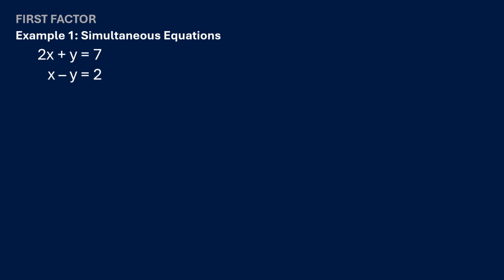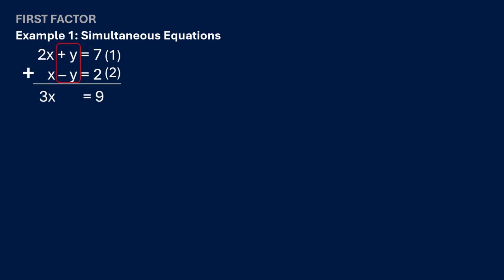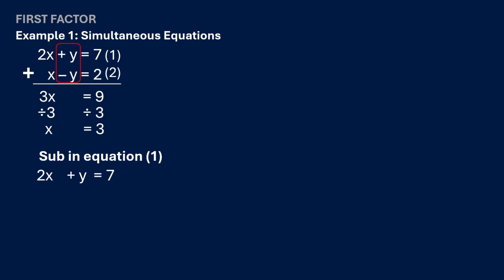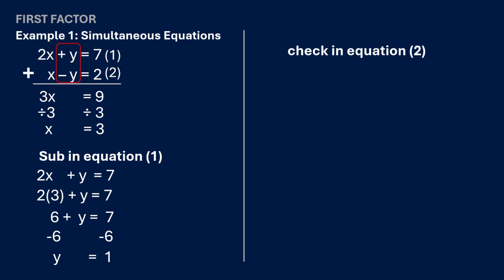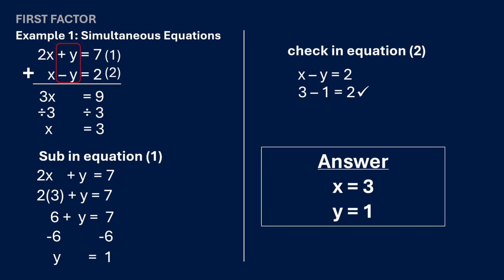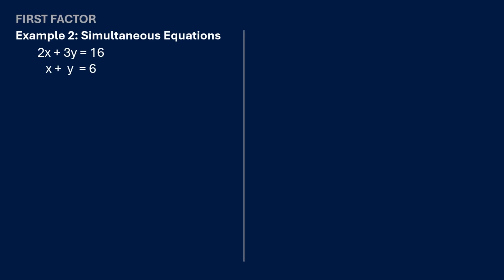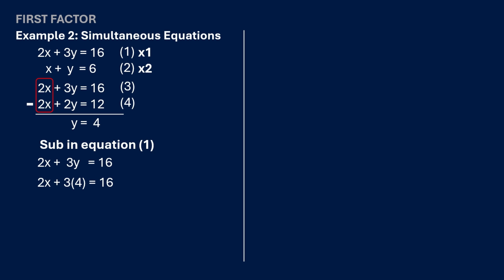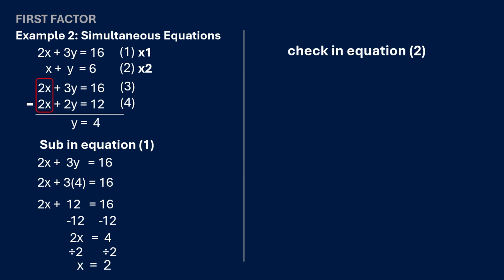Simultaneous Equations in 3 Minutes | GCSE Maths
Learn how to solve simultaneous equations using the elimination method in just 3 minutes.

In this GCSE Maths lesson you'll learn:
✅ How to eliminate a variable
✅ How to solve for x and y
✅ A simple example
✅ A more challenging example

🎯 Perfect for GCSE Maths students studying:
• Edexcel
• AQA
• OCR